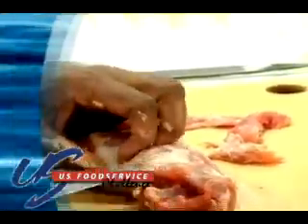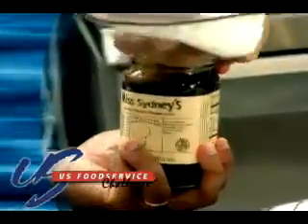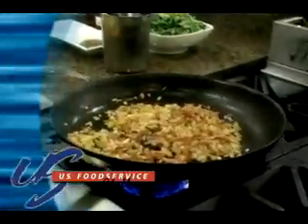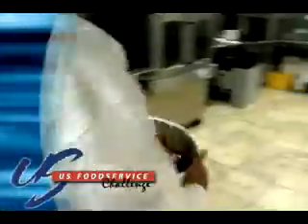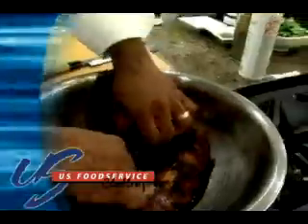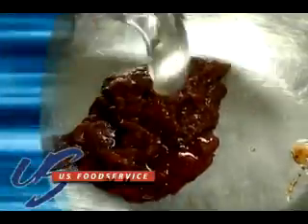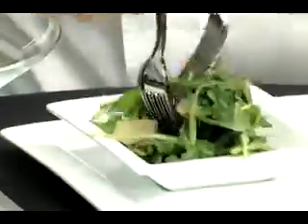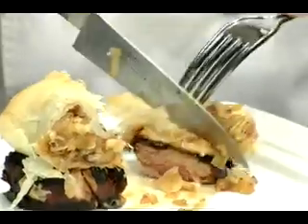US Foodservice Challenge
US Foodservice Challenge, YNN, Culinary Celebrations,recipie of the week